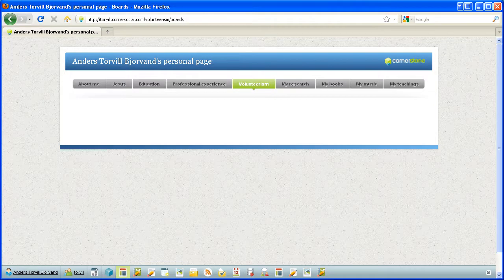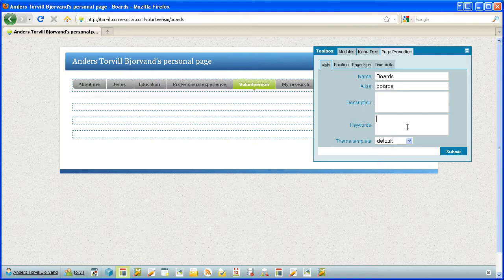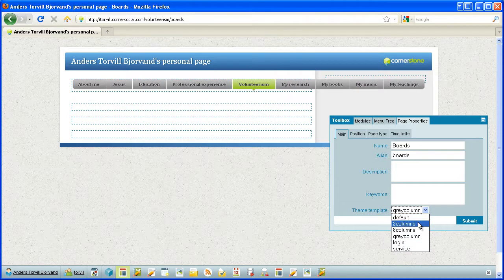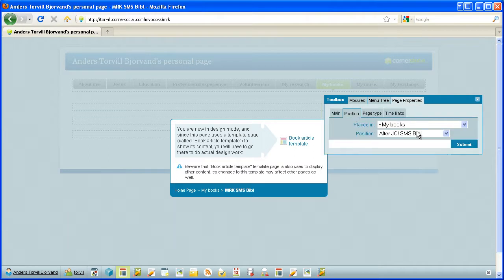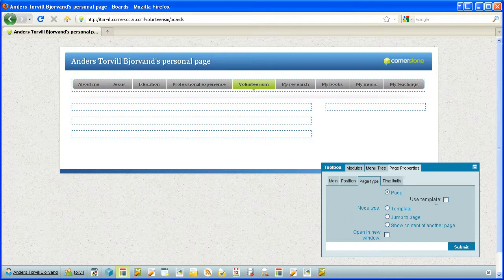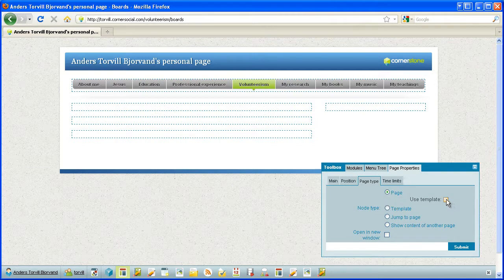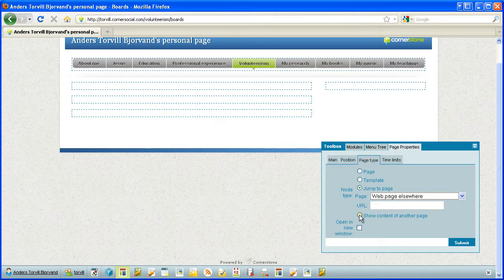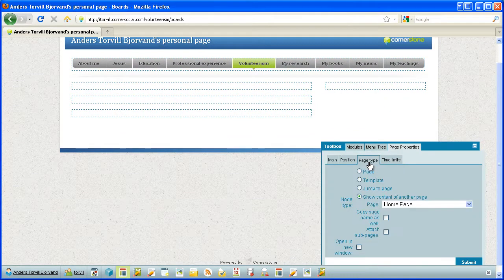Page properties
This video teaches you to work with page properties and to appreciate the different page types in websites in the Cornerstone Social Media Network